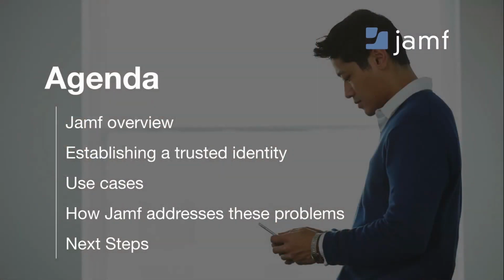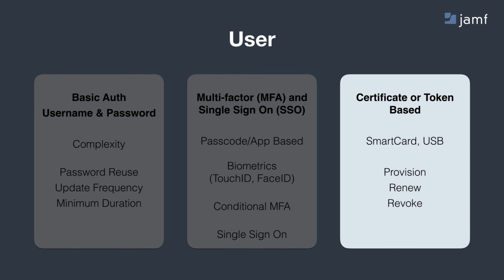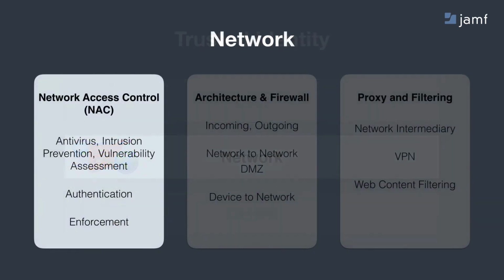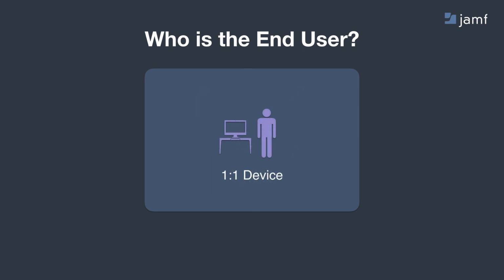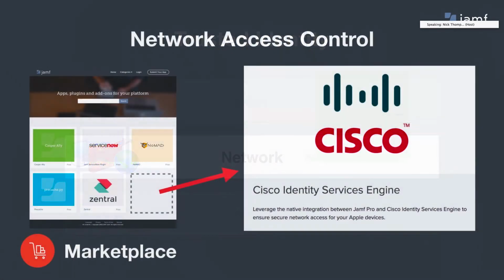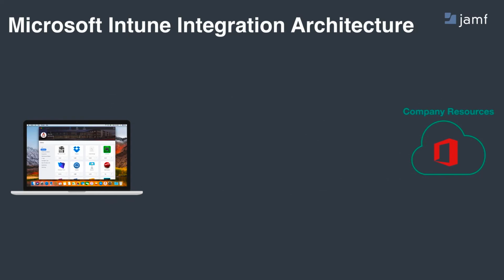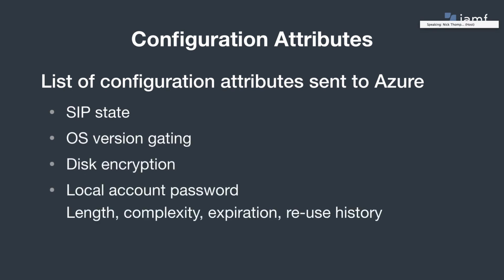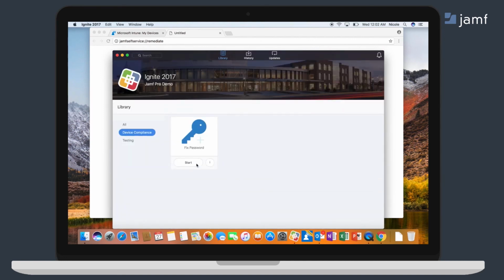How to Ensure Mac Compliance with Microsoft Intune and Jamf Pro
Authentication and compliance are words that secure organizations live by. In the past, organizations have built “walls” around their company and leveraged network perimeters to defend their data and assets, but with more data hosted in the cloud and more employees working off-site, firewall protection is no longer enough.

In our webinar, How to Ensure Mac Compliance with Microsoft Intune and Jamf Pro, we’ll examine the strategic partnership Jamf and Microsoft entered, and how it ensures only trusted users, on trusted devices, using trusted apps gain access to corporate data.